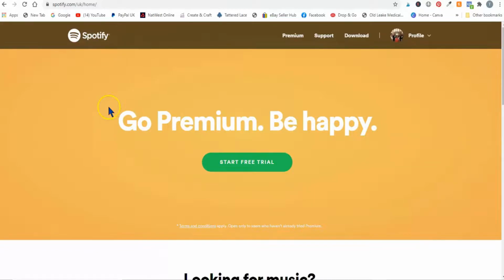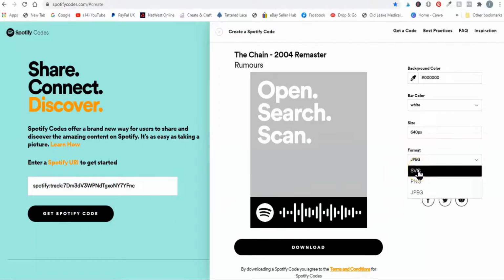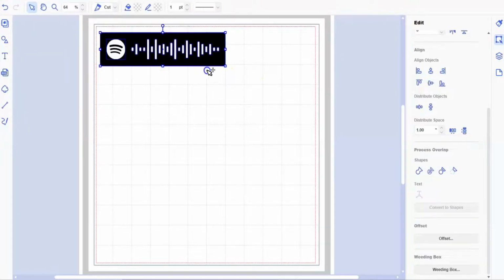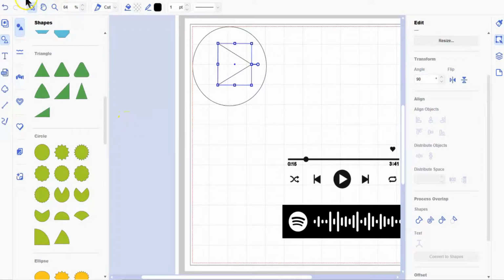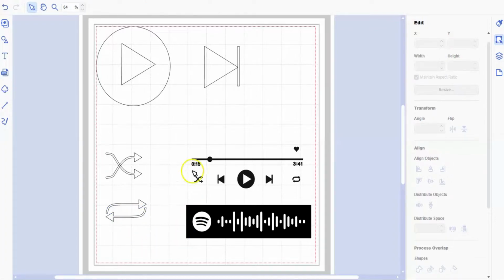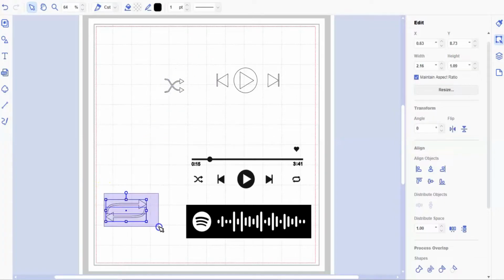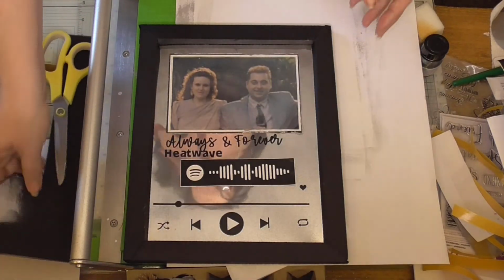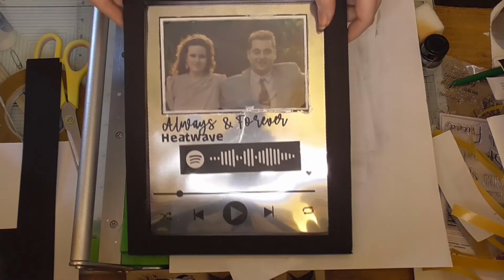spotify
I will show you how to get the code for the song you may want on Spotify, how to get all the parts for Canvas, then put it all together with a special technique. using card and acetate! (you can use a bought glass frame with this technique too)

You can download any files on my Facebook group page if you don't want to design in Canvas, they are fully free to use - just please do not sell on as my thing is to freely share all my files with like minded crafters!